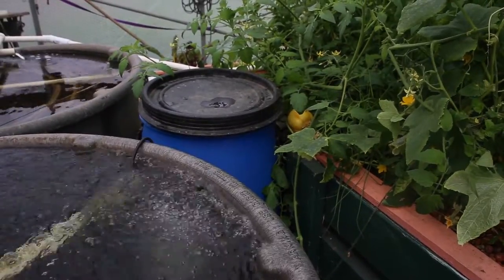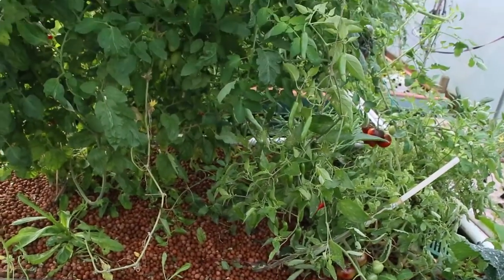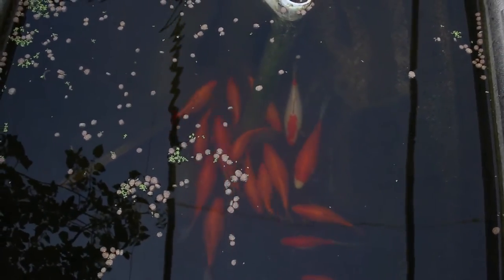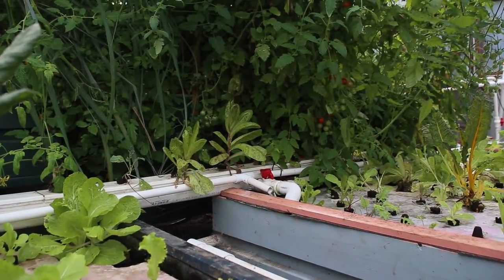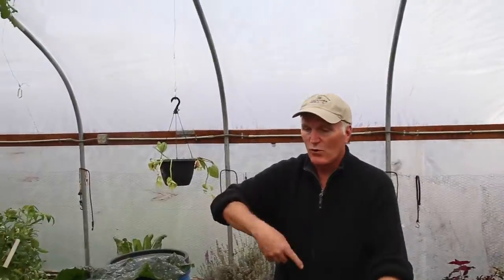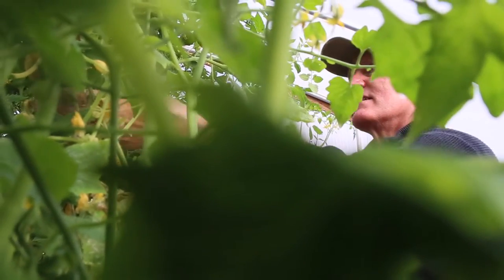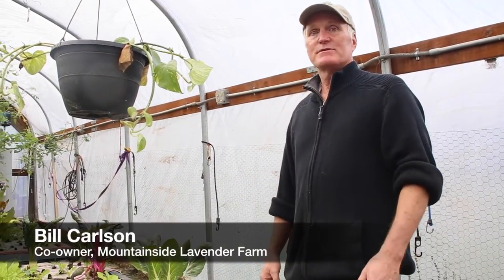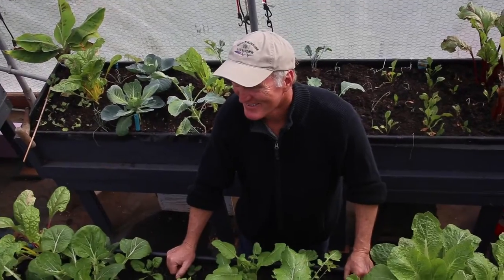Aquaponics at Mountainside Lavender Farm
Bill Carlson, co-owner of Mountainside Lavender Farm in Hillsboro, gives a tour of the aquaponics system he built in a greenhouse. Aquaponics is a closed-loop, soilless ecosystem in which fish waste provides nutrients for plants, which purify the wa